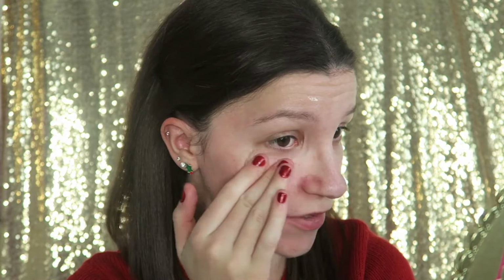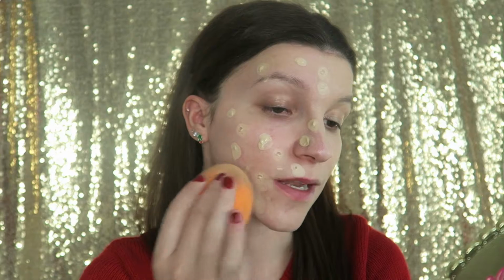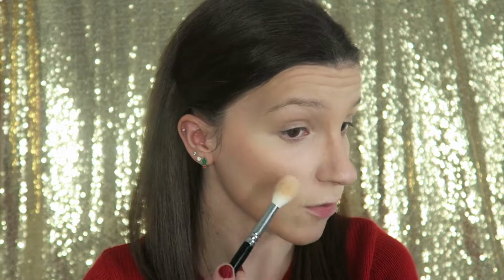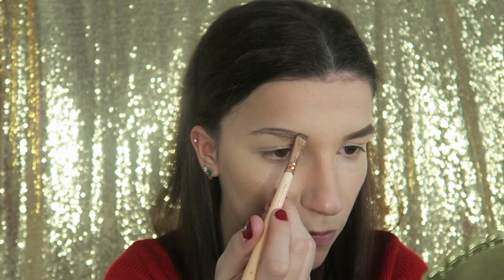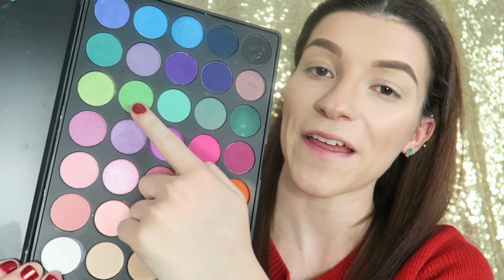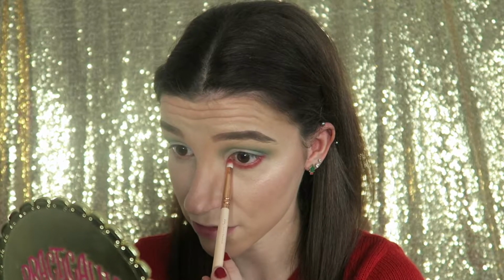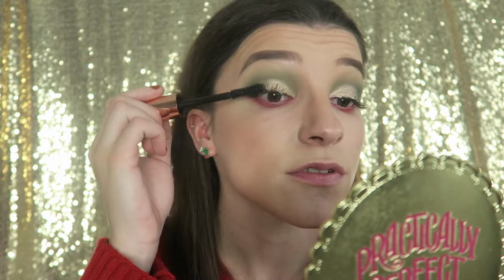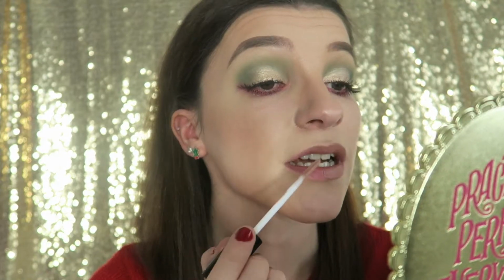HIGH END vs DRUGSTORE MAKEUP! CHRISTMAS EDITION | Jessica Rachel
High End vs Drugstore Makeup!

♡MUSIC♡
Either from the YouTube library or HOOKSOUNDS.

COCONUT-LANE - JESSRACHEL20